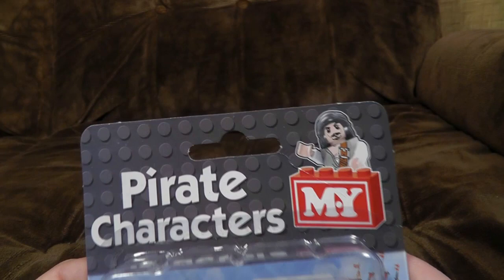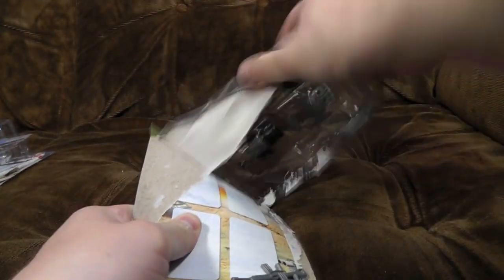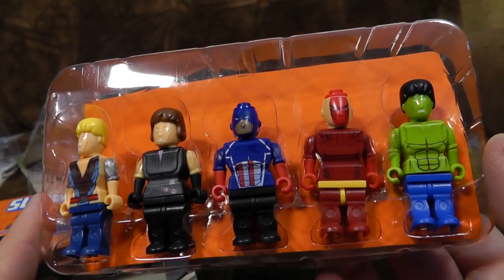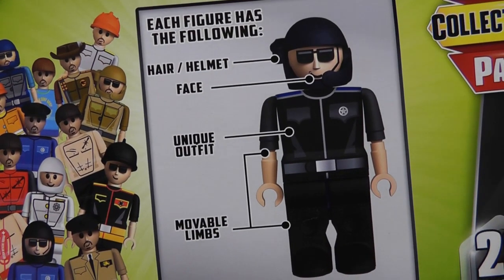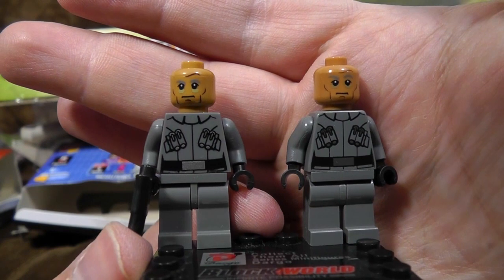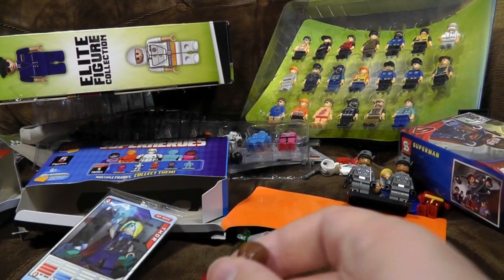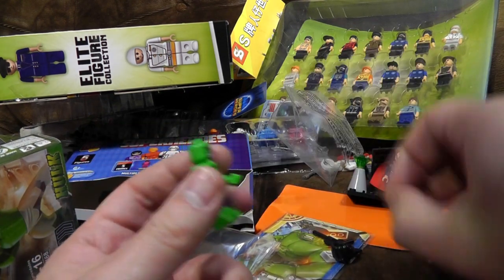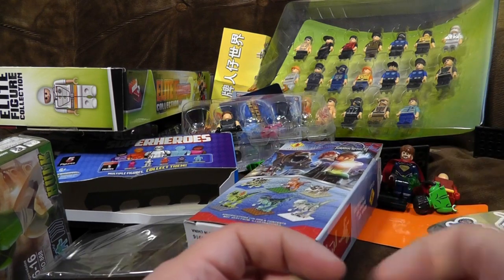Knock-off Lego Minifigures | Ashens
Warning: Contains small parts not compatible with competent aesthetics.